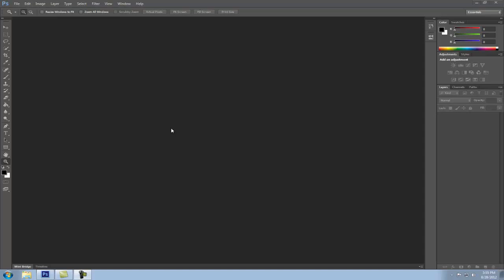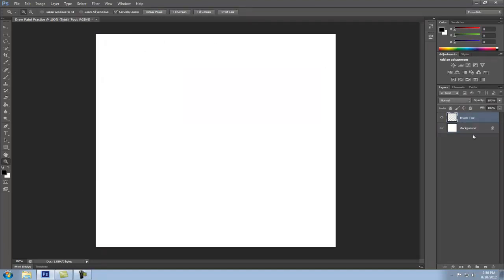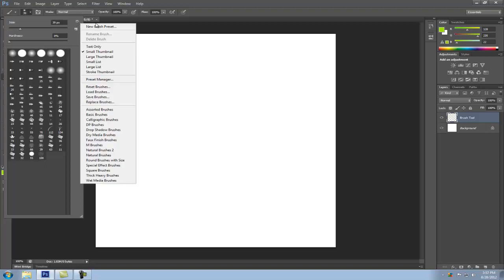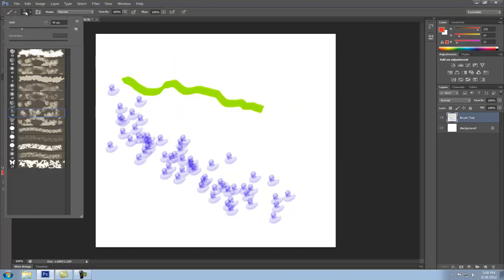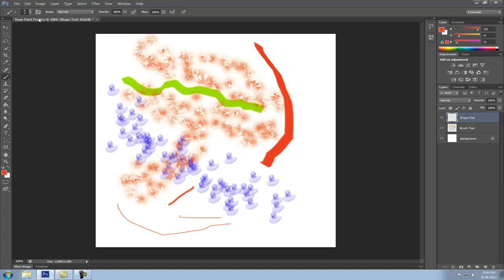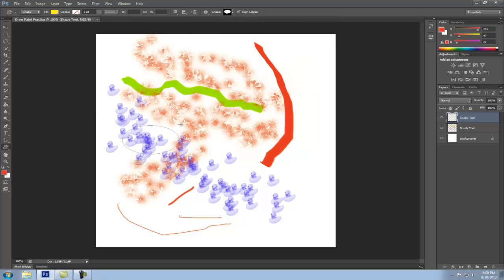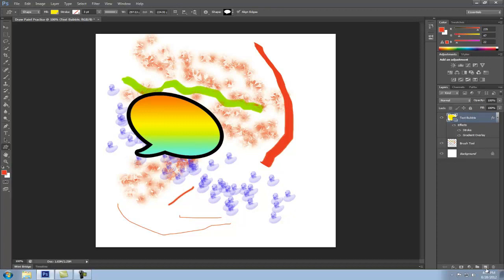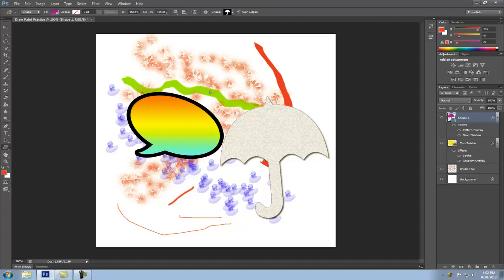Photoshop - Using the painting and shape tools